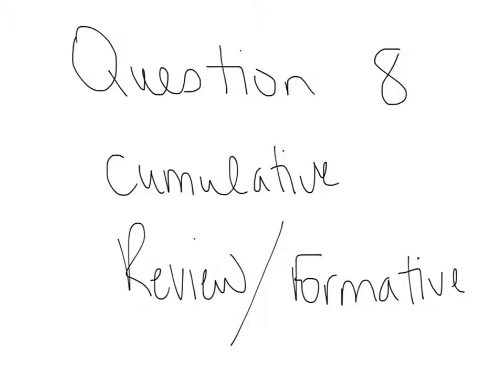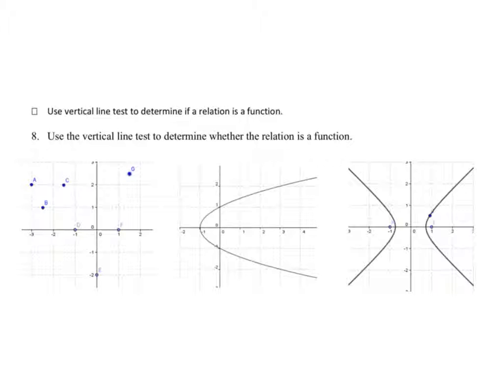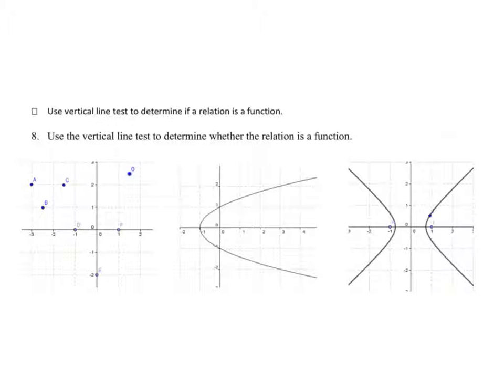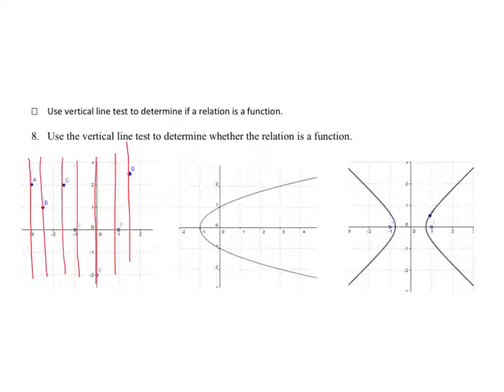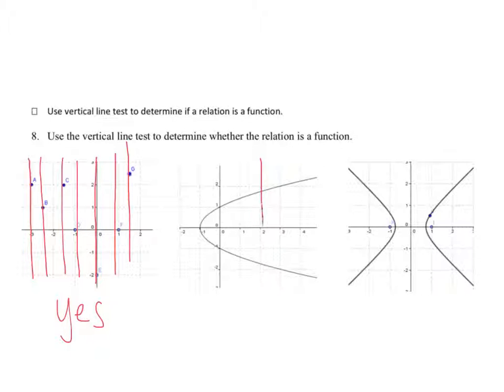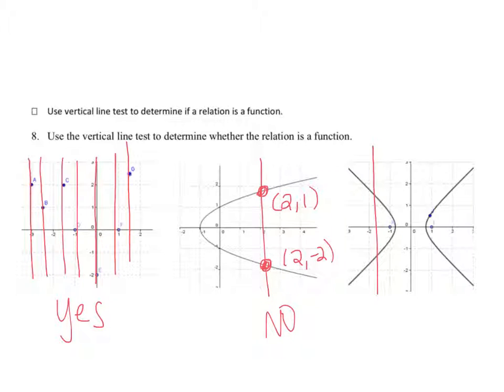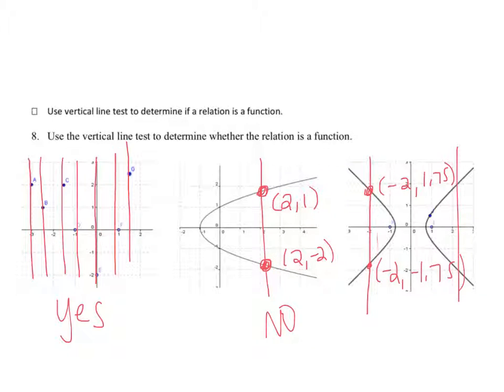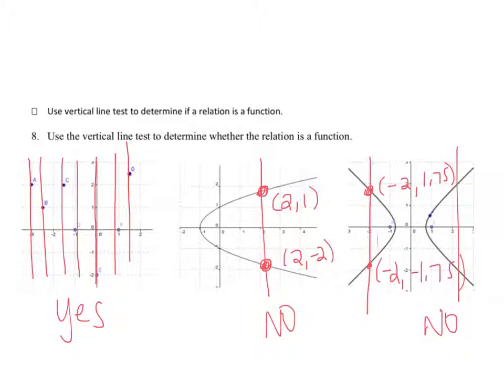Question 8- vertical line test